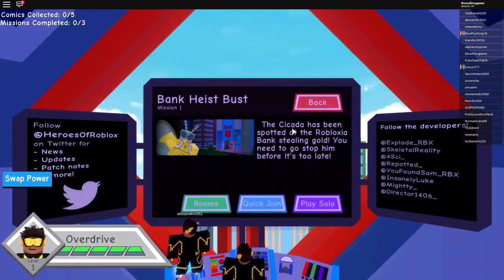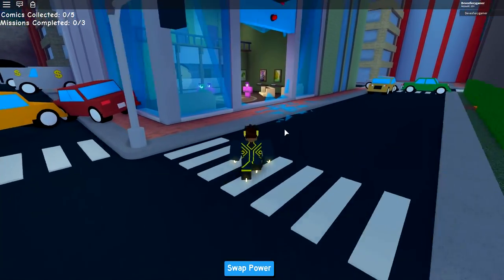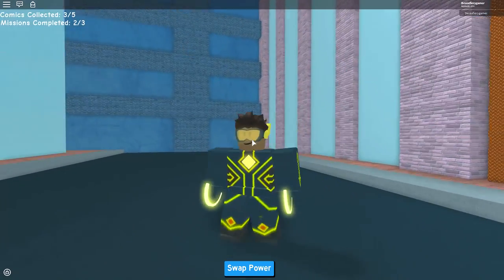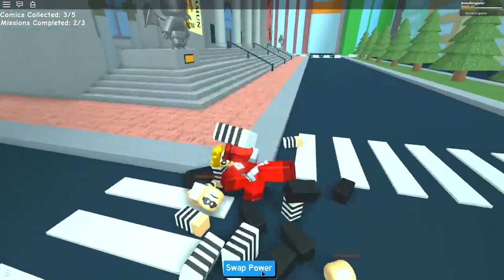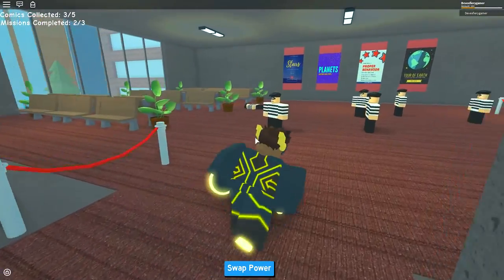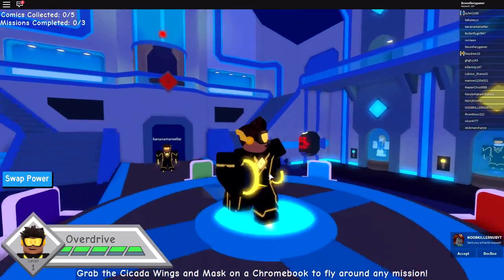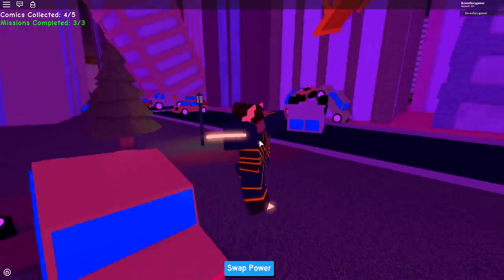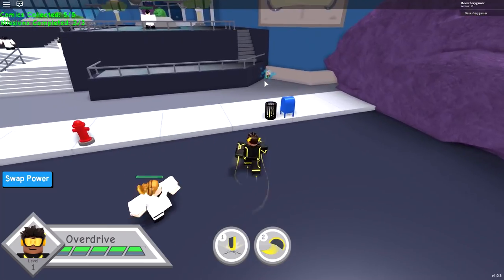(ROBLOX EVENT) How to get Dynamo's Bandolier; How to get Overdrive Goggles in Roblox Action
(ROBLOX ACTION EVENT ROBLOX EVENT) roblox how to get dynamo's bandolier roblox; roblox how to get overdrive goggles roblox event 2018

Hello, fellow knights! Today we are in Heroes of Robloxia again trying to find 5 comic pieces and also completing three missions! Seems simple enough! Need help with the comic? Watch the video!

The outro song is by Swedish House Mafia. Here's their original song. It's called "Save the World"

Heroes of Robloxia Description: Unlock Overdrive's Goggles and Dynamo's bandolier in the new Heroes of Robloxia event!

Unlock Cicada gear when you buy a Google Chromebook bundle including the Heroes of Robloxia playset!

Crime is running through the streets of Robloxia! Team up with Captain Roblox, Tessla, Overdrive, Kinetic, and Amethysto to stop the forces that threaten the city. Use your super powers and team work skills to put an end to any evildoers from our world or others and SaveTheBlox!

Purchase the official Heroes of Robloxia playset on Amazon, Target, or other retailers and bring the action home! In-game unlockables to be added soon.